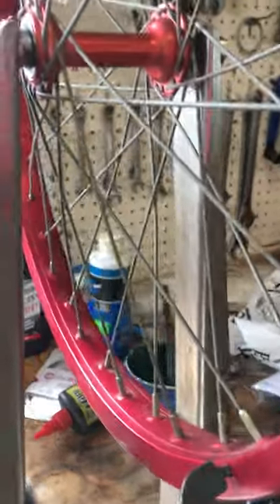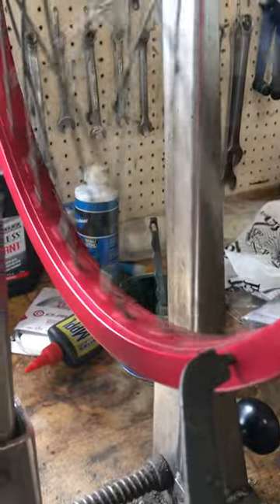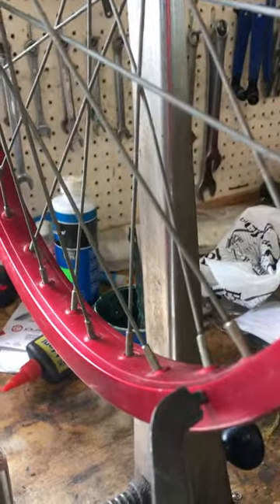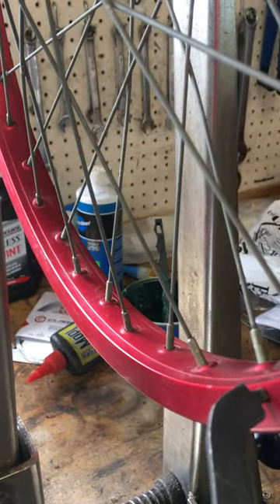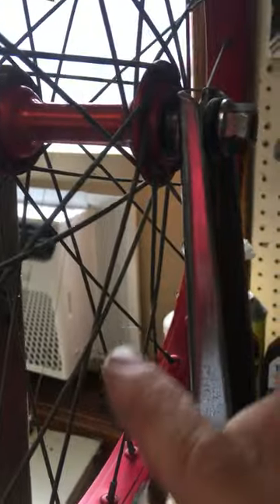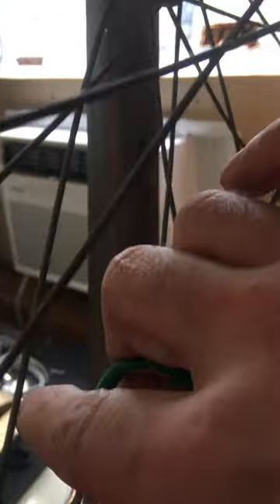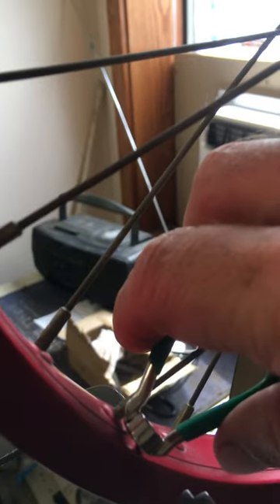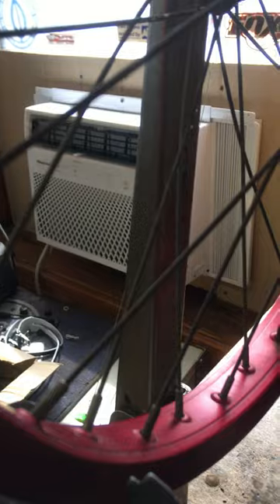Truing Bicycle Wheels Tips, Straighten Bent Rim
Bicycle Wheels Instructions, Repairs, How To Fix Bent wheels rims. Thats a vintage, retro, classic, old school Araya 7X 36 hole rim in the video. Mechanic/Owner has 40 years bike shop experience. Bike Shop, BMX Racing, Freestyle, Dirt Jumping, BMX Parts, BMX Bikes, Videos all at @americancycle
Also checkout our Nature Channel @IsgoodFilms or Comedy at @connieandsewer our Original Music @zoowiyyaband​